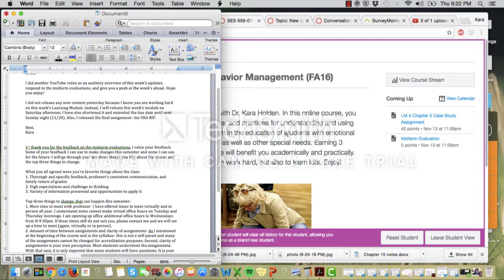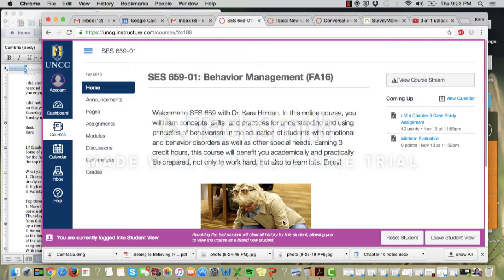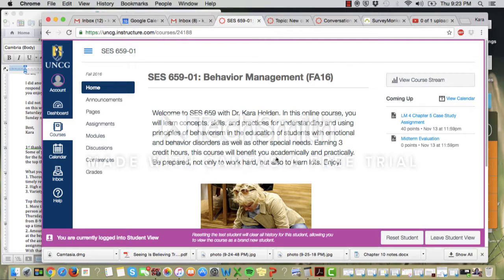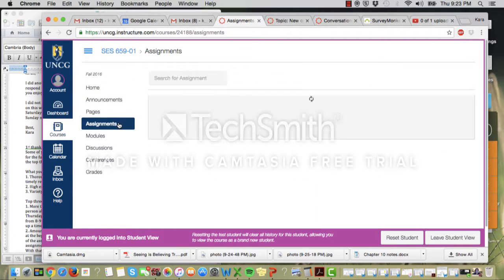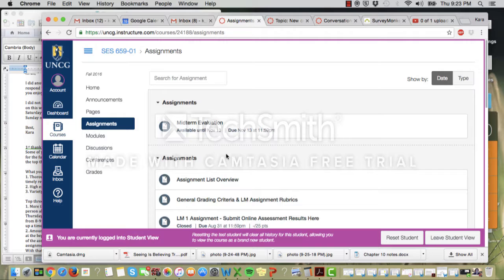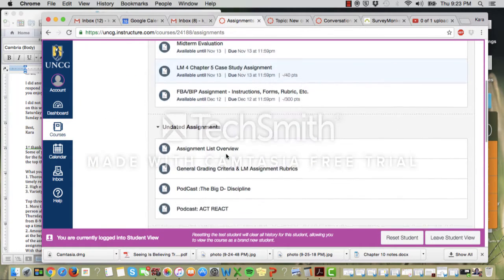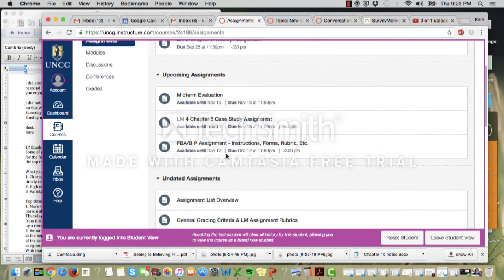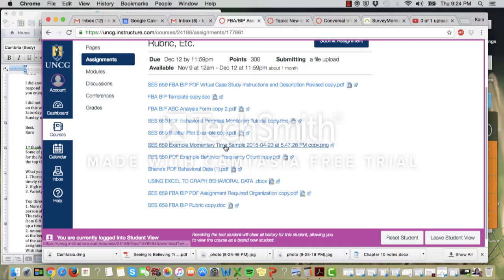Weekly Update via YouTube